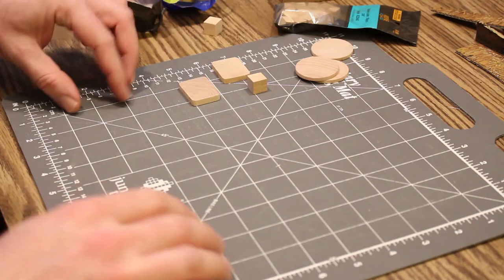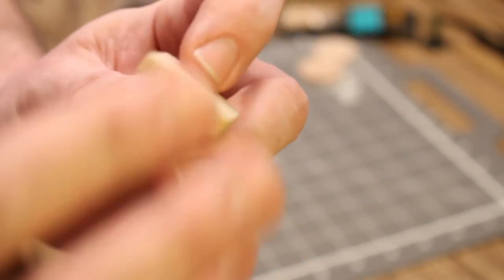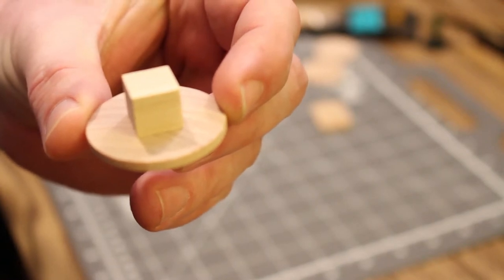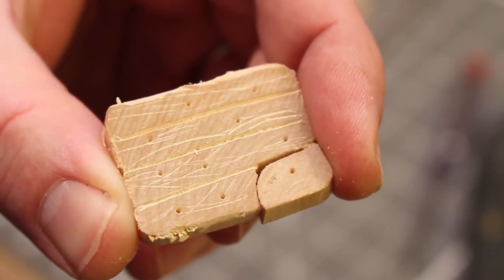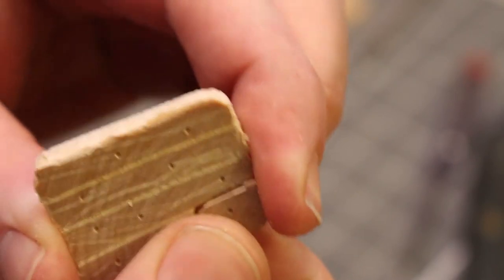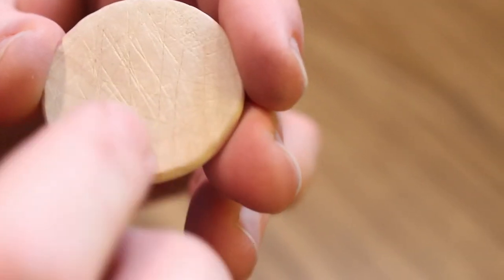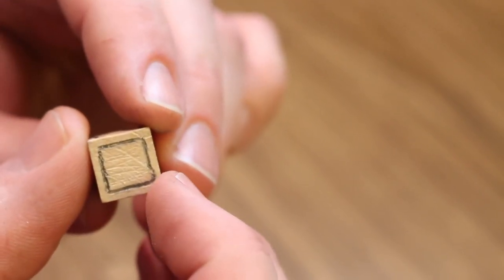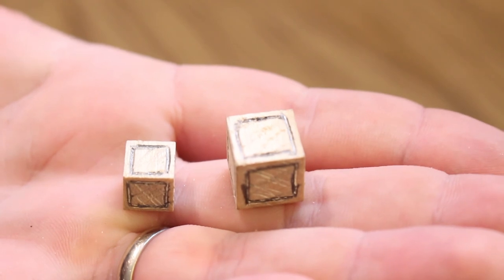Crafting Wooden Accessories - Part 1 - D&D, Pathfinder, RPG Terrain (Tables, Barrels, Crates)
In this crafting video, I focus on crafting wooden accessories.  Some pieces are more or less ready to go, and only need some distressing or modification/assembly, others just need paint.

As always, if you’re interested in crafting, join the DM Scotty Facebook page: